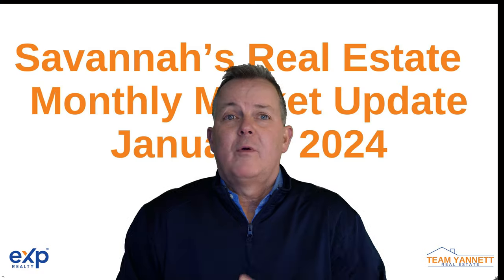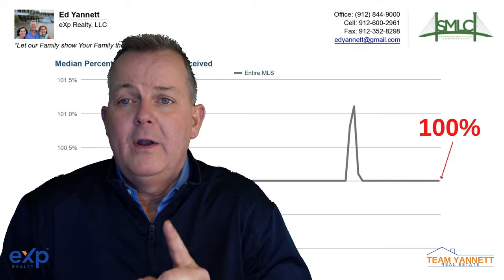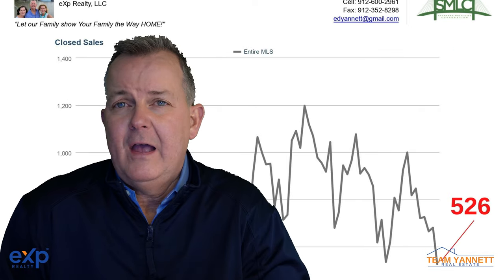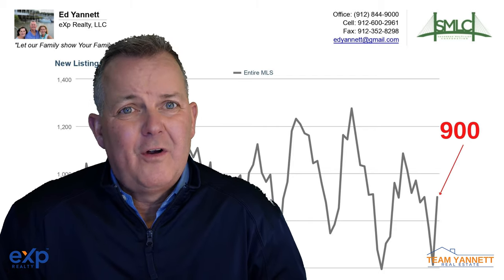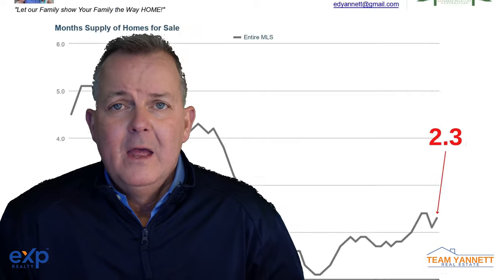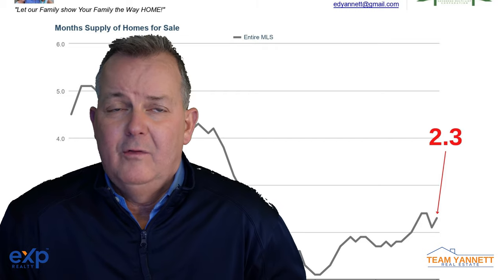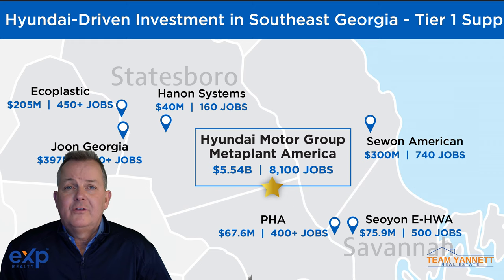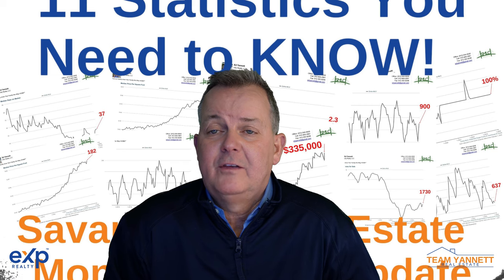Savannah Ga January Real Estate Monthly Market Update Jaw-Dropping SHORTAGE OF INVENTORY Trend!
Savannah's Real Estate Market Update - January 2024: A HUGE Shortage of Inventory Trend Continues!
As we dive into the new year, the Savannah, GA, real estate market has presented some continuing trends that are worth every homebuyer and seller's attention. The January 2024 market report reveals critical insights that underscore a significant local real estate dynamics shift. Here's a concise breakdown of the essential findings and what they mean for you.

Unprecedented Price Trends
The average home price in Savannah has climbed to an impressive $335,000. This increase clearly indicates the market's strength and the high demand for homes in the area. What's more remarkable is that sellers receive an average of 100% of their asking price. The negotiation table sees less back-and-forth, pointing towards a seller's market where buyers are willing to meet prices head-on.

The Inventory Crunch
A jaw-dropping trend that has emerged is the shortage of inventory. With only 2.3 months of inventory available, Savannah is experiencing a significant squeeze in available homes for sale. This scarcity is reflected in the number of closed sales, which has decreased by about 100 homes, settling at 526. Despite an uptick in new listings to 900, the overall count remains alarmingly low, about half of what is considered normal for a healthy market.

Market Dynamics
The price per square foot has slightly increased to $182, further emphasizing the market's robustness. However, the days on market average is 37 days, suggesting that while homes are in short supply, they are moving relatively quickly.

An interesting aspect to note is the activity in the buyer's market. Showings per listing have risen to 4.7, and showings to pending sales are up to 8. This indicates a growing interest from buyers, even amidst rising interest rates, likely fueled by the economic growth spurred by significant job market expansions led by the Hyundai plant.

For sellers, the current market conditions are favorable. The demand for homes and the limited inventory means selling your home might fetch you the full asking price if not more. For buyers, while the market is competitive, opportunities can still be found if you're ready to act quickly and decisively. The key for buyers in this market is to have your financing in order and be prepared to make strong offers. With the average days on the market at 37 days, homes are selling relatively quickly, so hesitation could mean missing out on the perfect property.

The market couldn't be more inviting for those considering selling their homes. With low inventory levels, your property will likely attract significant attention, potentially leading to multiple offers. Pricing and preparing your home for showings will be crucial to capitalize on this seller's market.

Savannah's economic growth, highlighted by expansions like the Hyundai plant, is a positive sign for the real estate market's long-term health. This growth brings more buyers into the market and keeps home values higher. The shortage of inventory we have been experiencing and the elevated prices are here to stay for the distant future!

In conclusion, the January 2024 Savannah real estate market report paints a picture of a robust market characterized by high demand, rising prices, and low inventory. These conditions create unique challenges and opportunities for buyers and sellers alike. Staying informed and working with our team can help you navigate this dynamic market successfully. Whether you're looking to invest in a new home or considering selling your property, now is the time to take action and make the most of the current market conditions. Please share this article with anyone who might benefit from it!